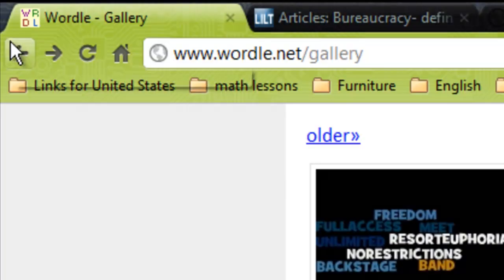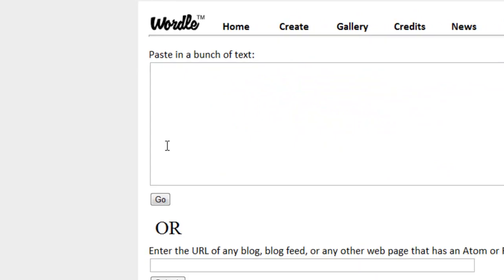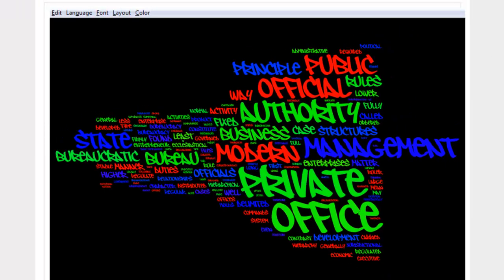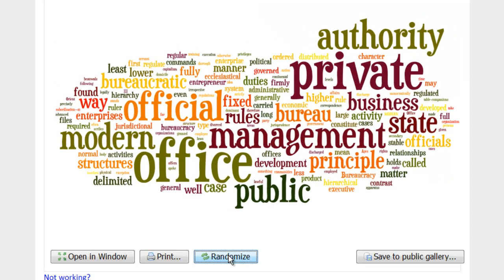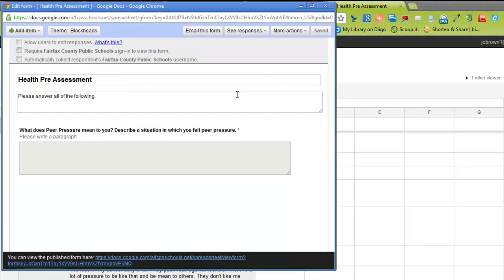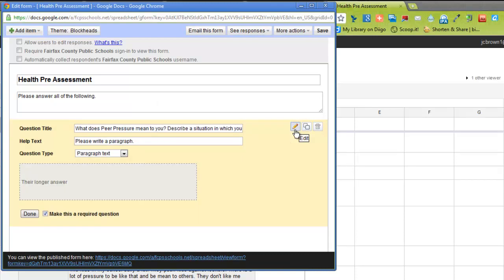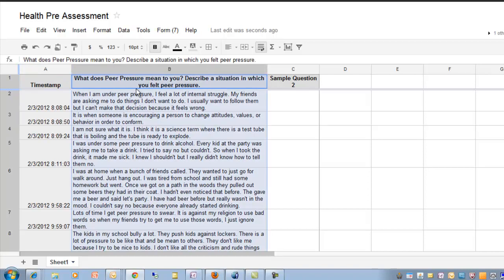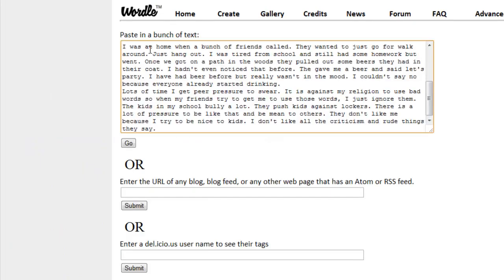Google Forms and Wordle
The marriage of two tools can become a simple but effective informal assessment.